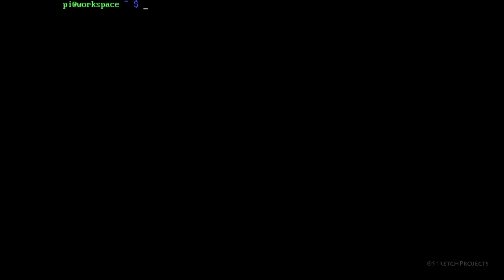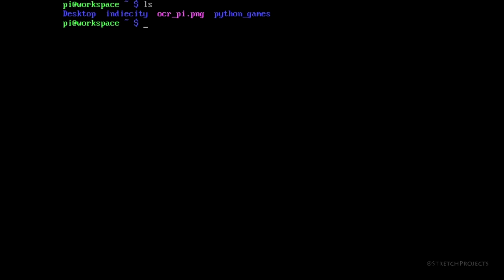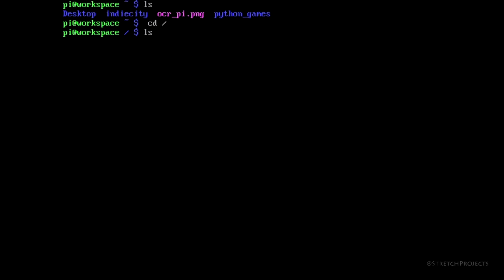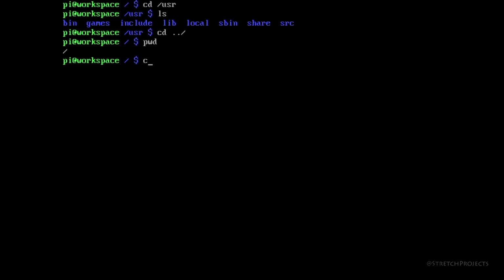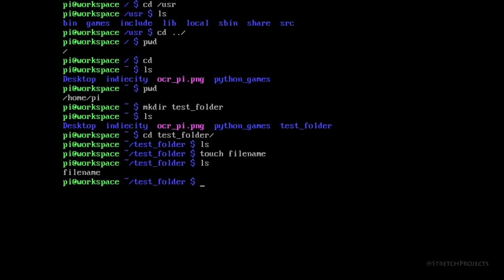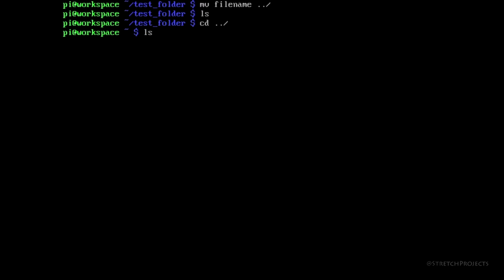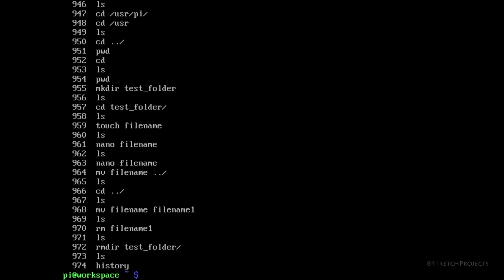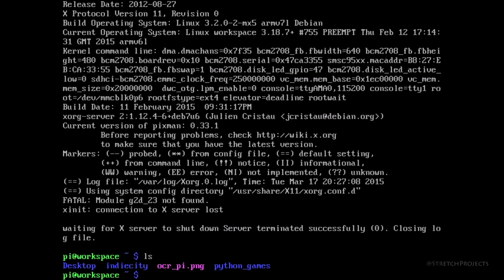Basic Linux commands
We walk through some of the basic Linux commands you will need to know when using your new Raspberry Pi

Key commands in this video
man -command- - show the manual for a command, eg, man ls
raspi-config - show the config screen for your Raspberry Pi
history - list all commands you have typed into the terminal screen